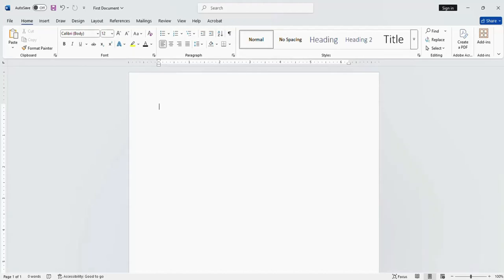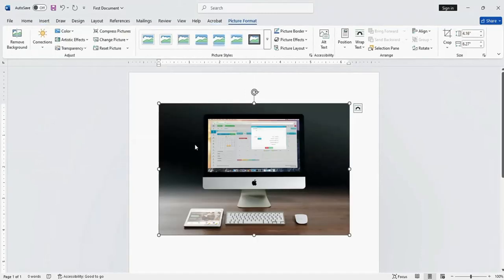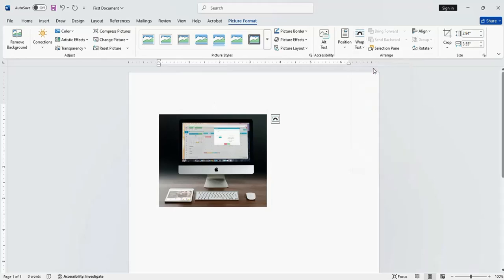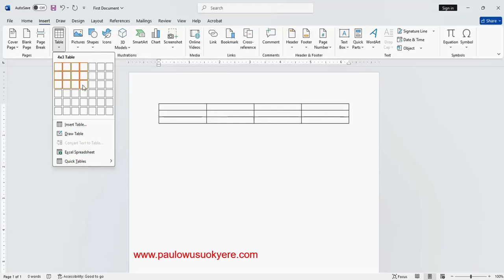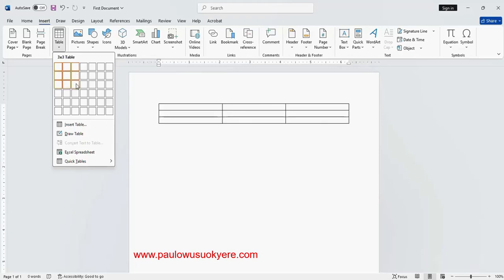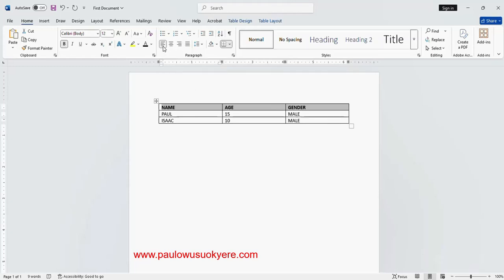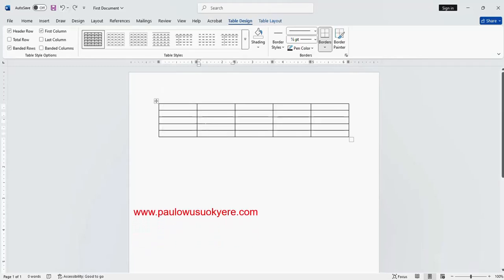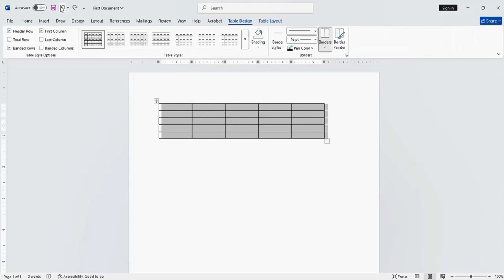Microsoft Word For Beginners - Part III